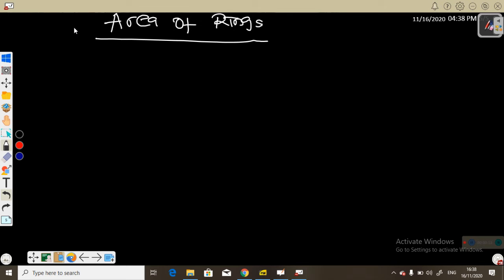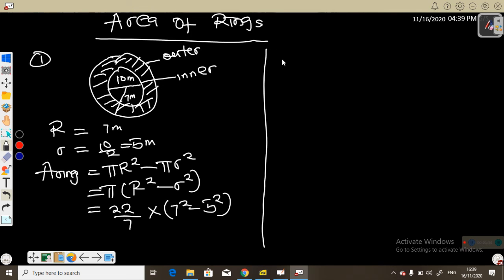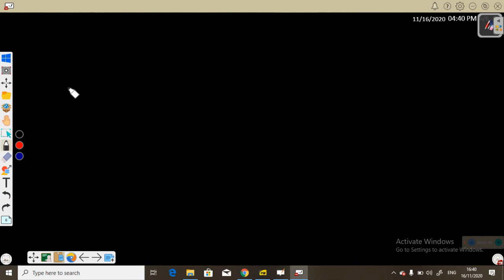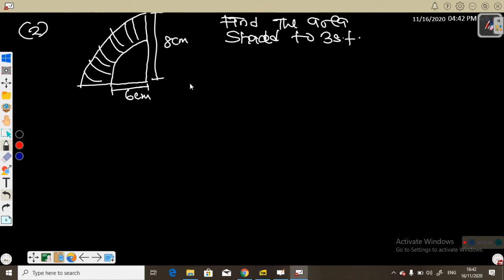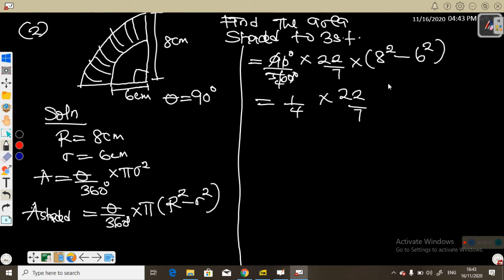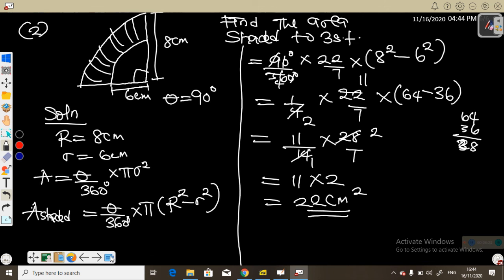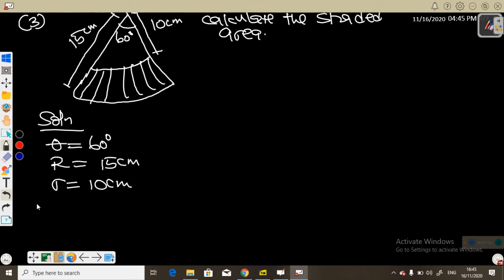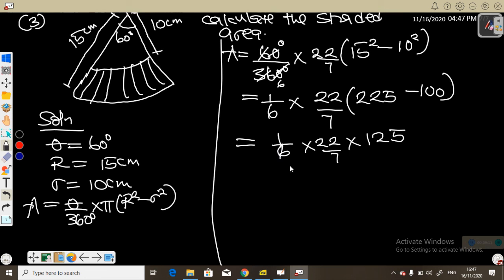Area of rings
Calculating area of annulus, rings and shaded parts of sectors, geometry.